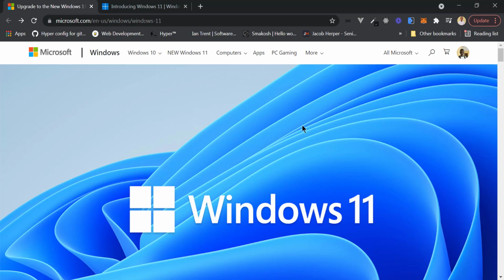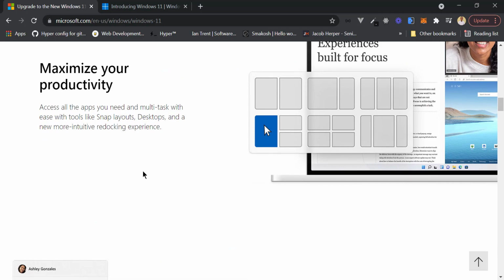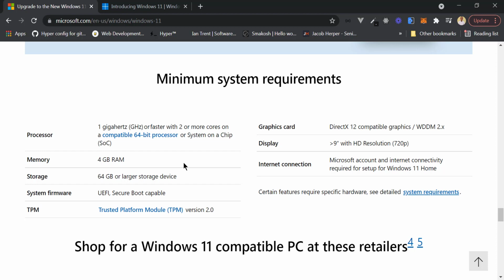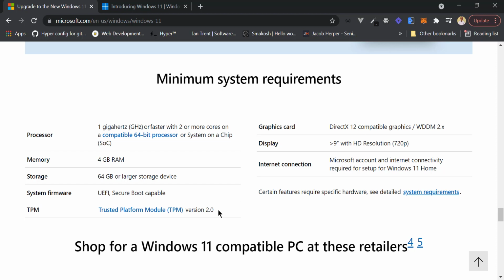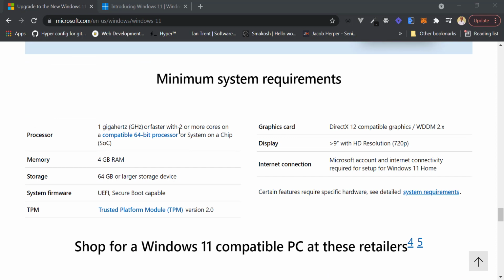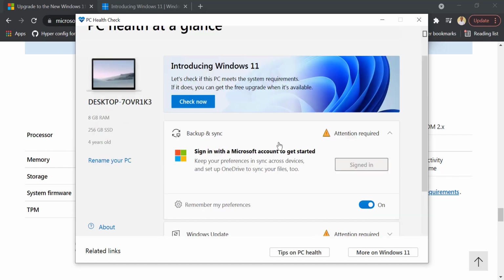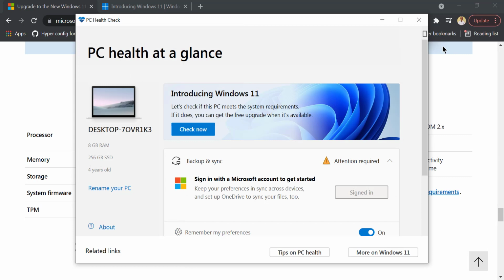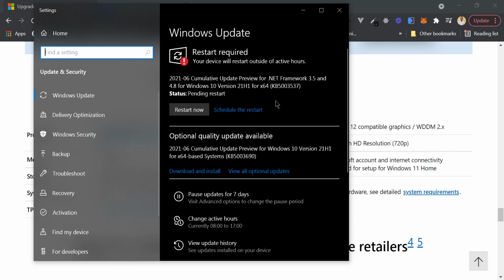Windows 11 For Designers | A Quick Guide After the Launch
Hello there fellow designers,

The new windows 11 update was officially launched yesterday 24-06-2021, and I taught of doing this quick video to guide you through what you need to know as a designer and developer.

Please watch till the end, as I show you what you need to know if your PC is compatible with the new windows 11... Thank you.